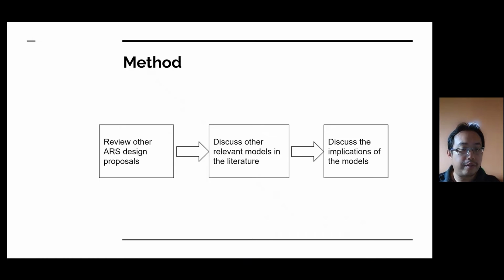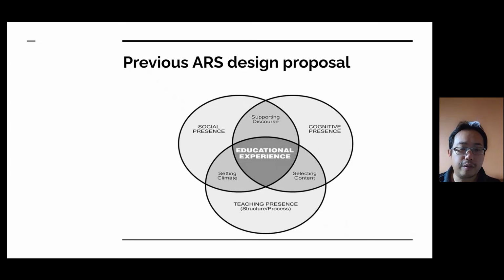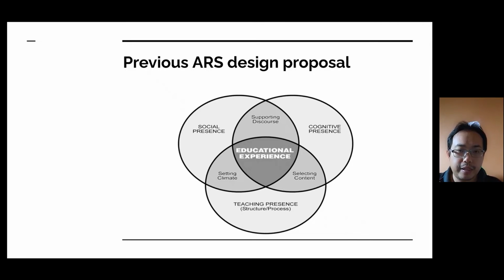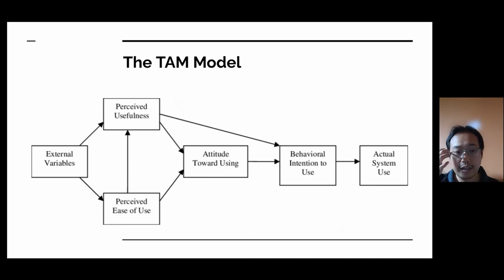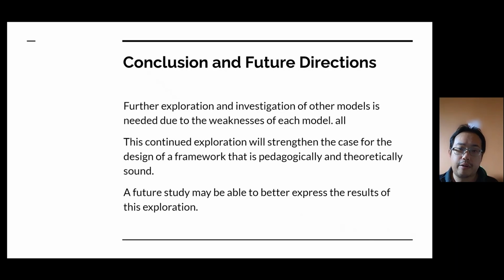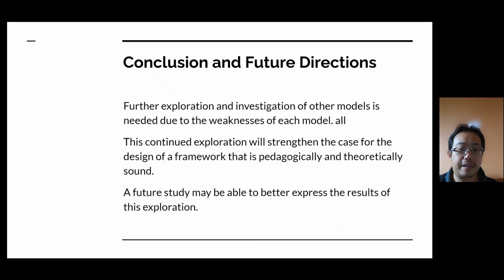iLRN2022: Exploring Model Based Automated Response Systems to Enhance Student Outcomes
Exploring Model Based Automated Response Systems to Enhance Student Outcomes
Academic Stream, Main Round – Core Track 5: STEM Education